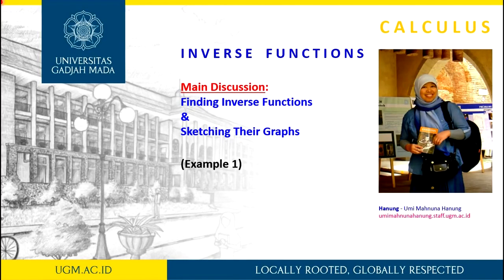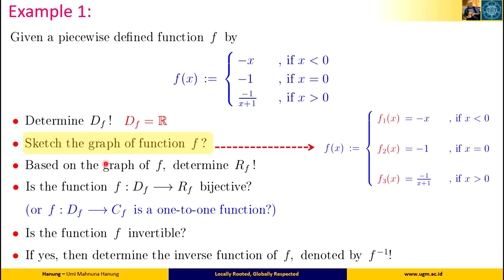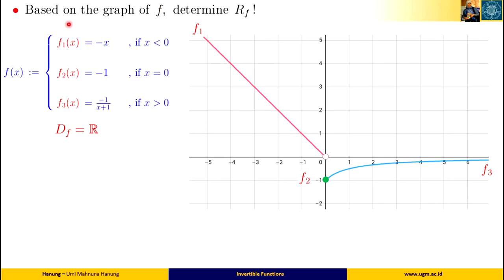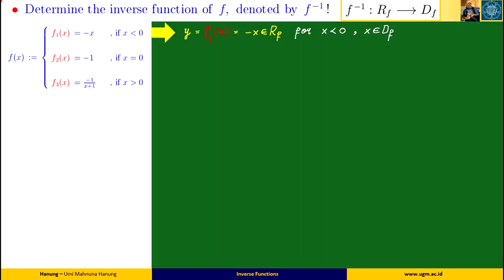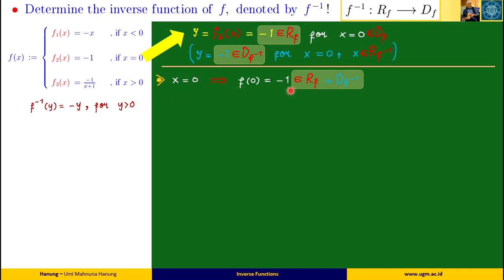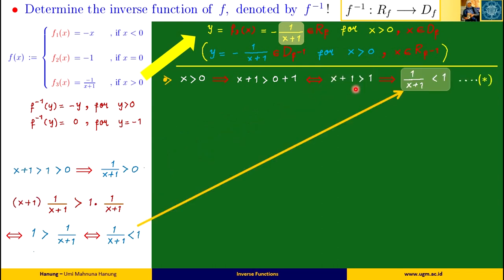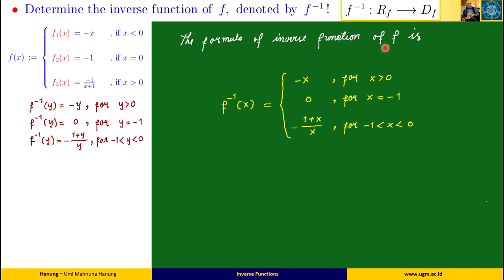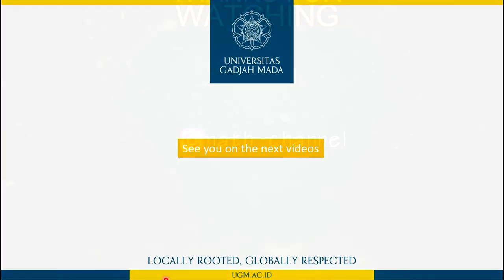CALCULUS | How to find the inverse of piecewise functions | UGM | U. M. Hanung | UMATH Channel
Finding the inverse function of piecewise functions

Calculus on UMATH Channels : piecewise functions, bijective functions, injective functions, one-to-one functions, inverse functions.